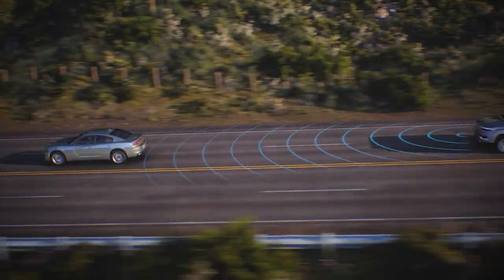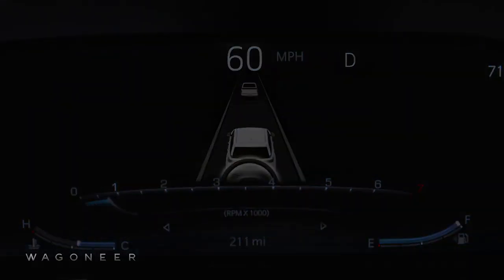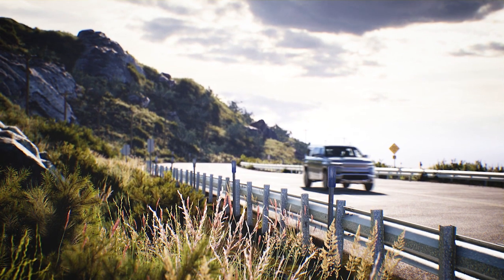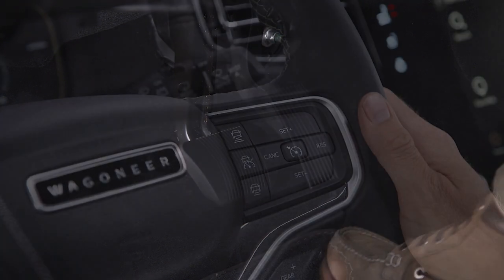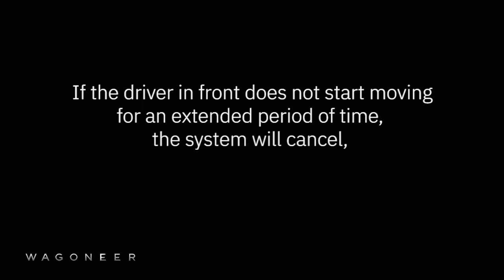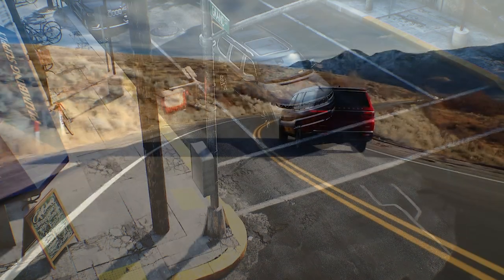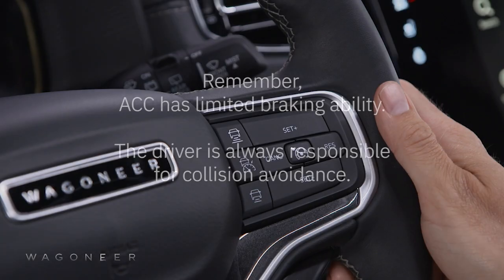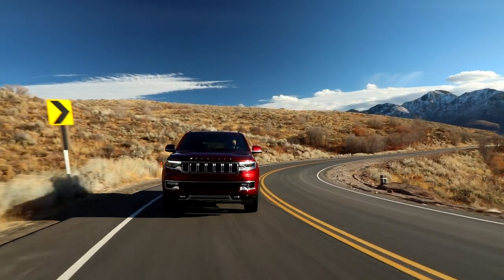Cruise Control & Adaptive Cruise Control | How To | 2022 Wagoneer/Grand Wagoneer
Learn how to operate the standard and adaptive cruise control systems in your 2022 Wagoneer/Grand Wagoneer. These systems maintain vehicle speed or adjust the speed to maintain a set distance between you and the car in front of you.

Transcript

[music]

[Text on screen] This system is a driver’s convenience system, not a substitute for active driver involvement. The driver must remain aware of traffic conditions and be prepared to use the brakes to avoid collisions. Available features shown throughout.

[voice over] Standard cruise control is designed for use in continuous, flowing traffic at speeds over 20 mph or 32 km/h. To activate cruise control, push the On/Off button on the right side of the steering wheel. When the vehicle has reached the desired speed, push and release the Set/Plus or Set/Minus button. A message will appear in the instrument cluster display. Release the accelerator pedal, and the vehicle will maintain the set speed.

Push and release the Set/Plus or Set/Minus button to change your speed in increments of 1 mph or 1 km/h. Push and hold one of the buttons to adjust the speed continuously, then release the button to set the new speed. To pass another vehicle, you can temporarily bypass cruise control by pressing the accelerator as you normally would. When the pedal is released, the vehicle will return to the set speed. To deactivate the system, push the On/Off button or tap the brake pedal.

Adaptive Cruise Control with Stop and Go maintains a set distance between you and the driver in front of you without having to constantly reset your speed. To turn ACC on, push the ACC On/Off button, then push Set/Plus or Set/Minus to engage when the desired speed is reached.

The distance buttons let you change the distance between you and the driver in front of you. If there’s no driver ahead, your set speed will be unaffected. But when a slower moving driver enters your lane, the system automatically adjusts your speed to maintain the distance setting. You’ll see the sensed vehicle indicator icon in the instrument cluster.

The system will maintain the set distance until the driver ahead accelerates above the set speed, moves out of your lane, or until the system is manually disengaged. If the driver in front of you stops, ACC will maintain your set distance and bring you to a standstill as well.

If that driver starts moving again within 2 seconds, you’ll resume motion without the need for driver interaction. If ACC stops you for more than 2 seconds, you’ll have to tap the accelerator pedal or hit the resume button on your steering wheel to start moving again.

If the driver in front does not start moving for an extended period of time, the system will cancel, the electric park brake will engage, and driver intervention will be required. And please note, ACC may not stop you if you approach an already-stopped vehicle, for example at a stop light, driving around a curve, or if a driver in front of you moves out of the way to reveal a stationary vehicle.

Remember, ACC has limited braking ability. The driver is always responsible for collision avoidance. To deactivate ACC, push the ACC On/Off button again. It’s best to leave the system off when not in use.